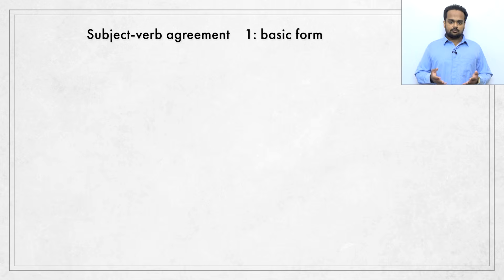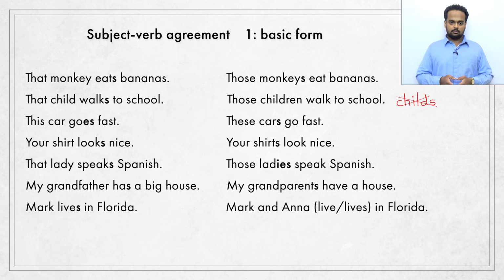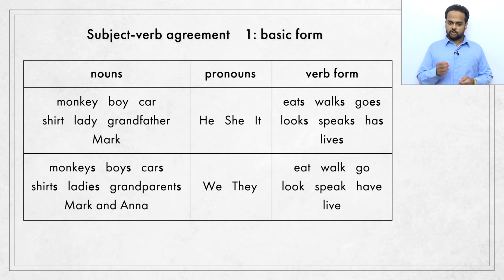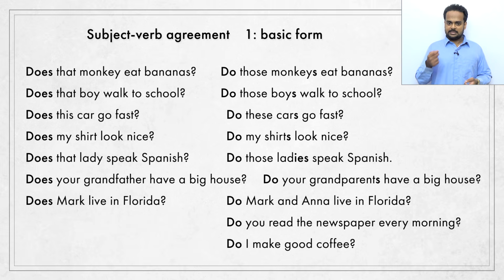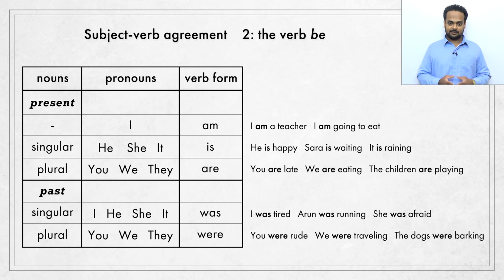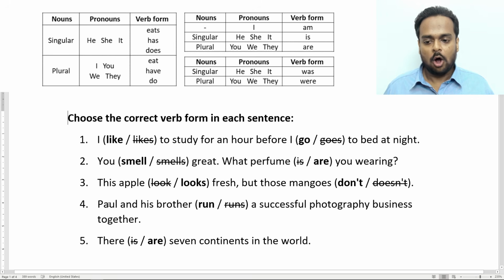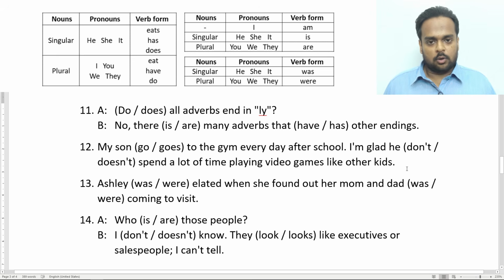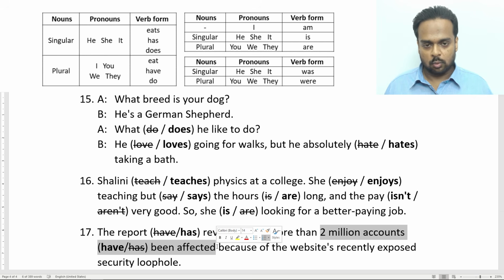SUBJECT-VERB AGREEMENT - Lesson 1: Basic Rules + Am, Is, Are, Was, Were + Quiz (17 Sentences)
Learn the basic rules of subject-verb agreement. Also check out: LEARN ALL TENSES IN 30 MINUTES